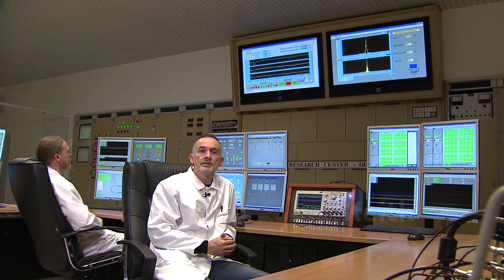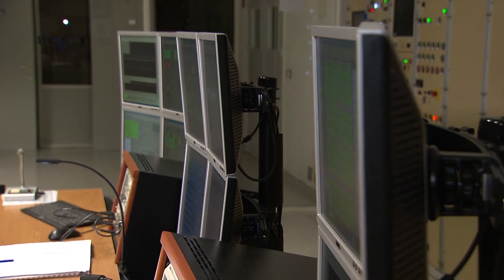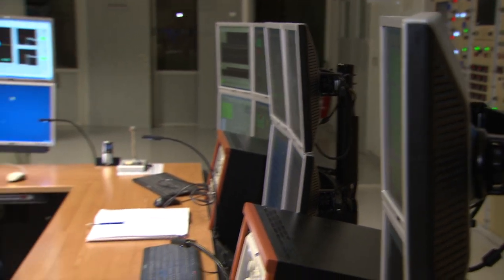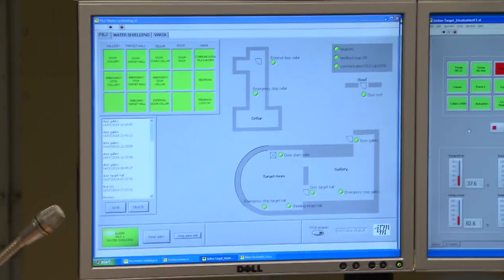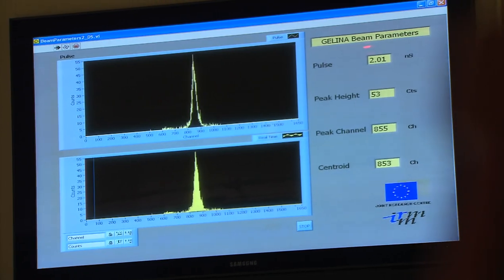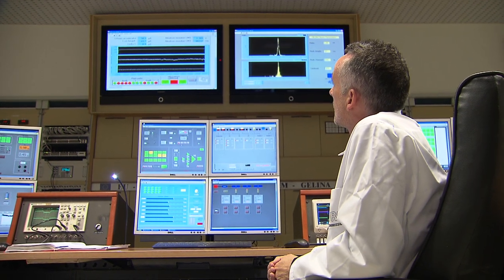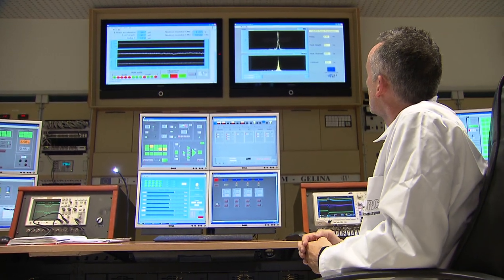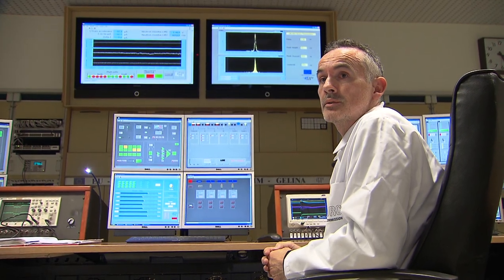Keith Cairns, JRC scientist - GELINA Control Room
The Joint Research Centre, the European Commission's in-house science service, presents its Faces of Science series - showcasing the human face of the scientific advice supporting EU policy.